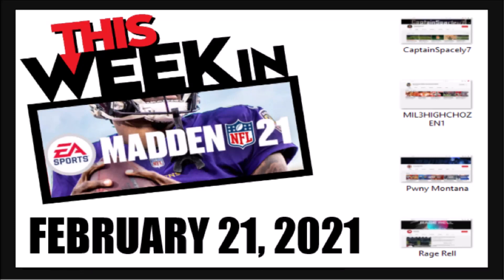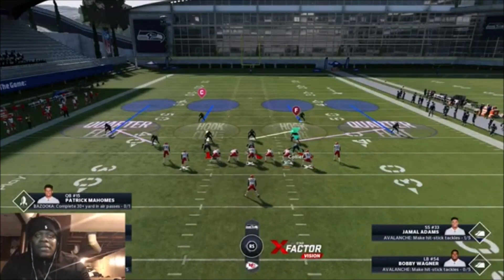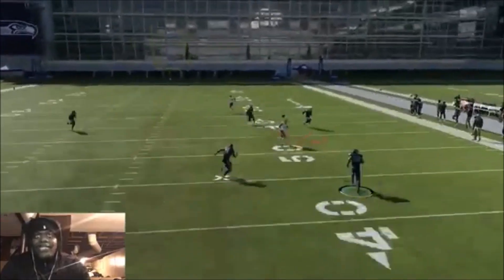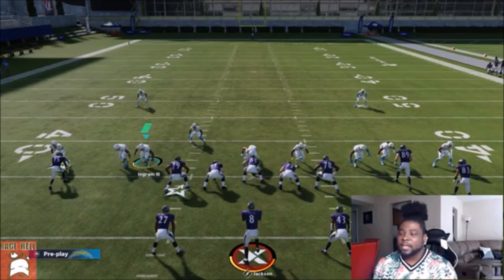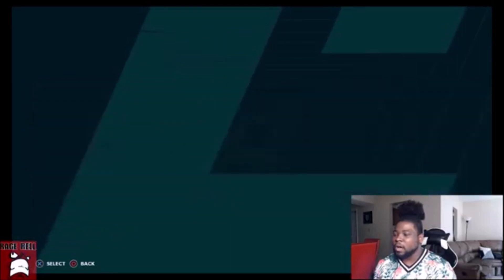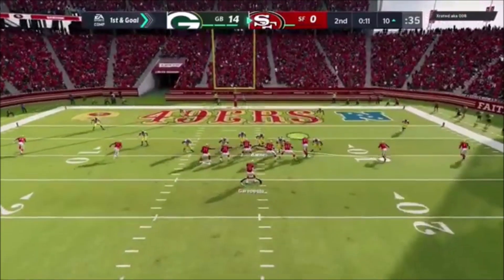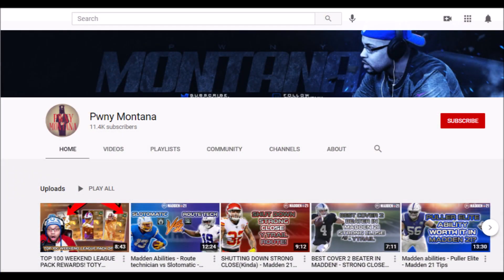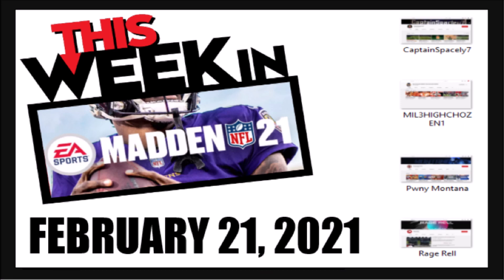MADDEN 21 THIS WEEK IN MADDEN 🤷‍♂️DISGUISE DEFENSE 🔐LOCK DOWN MAN COVERAGE 💰STOP SPLIT CLOSE